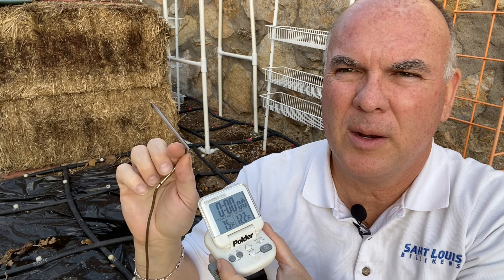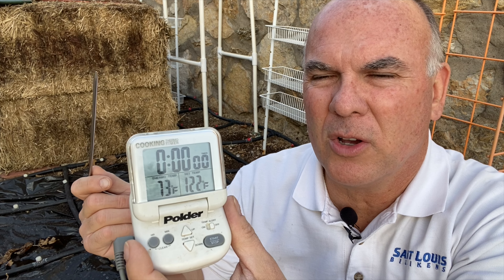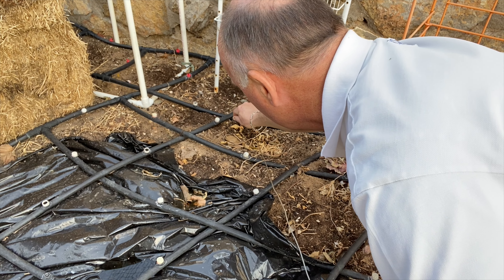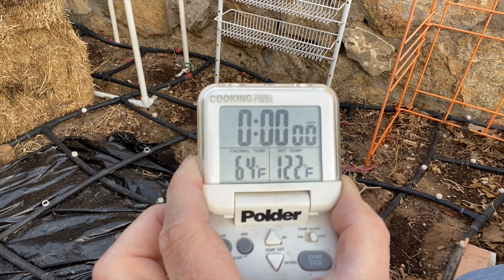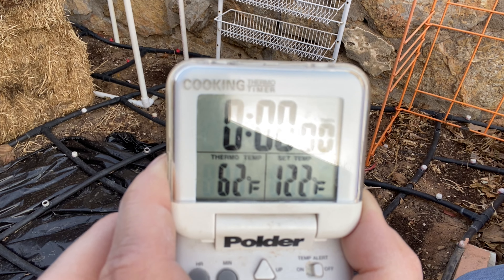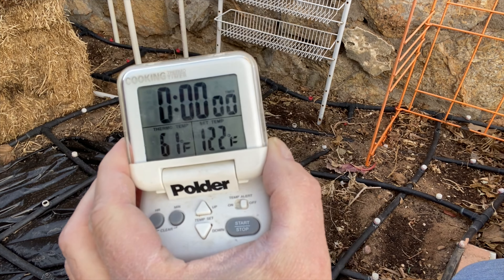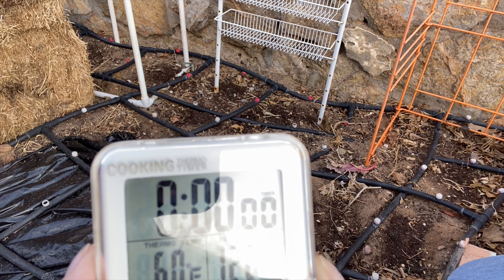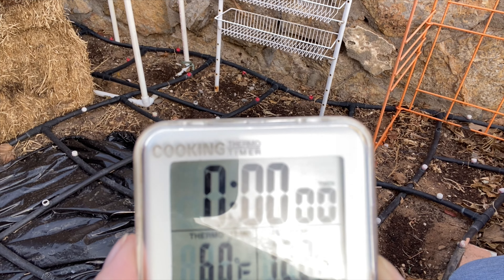Science Projects - Testing Soil Temperature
This is a very simple way to check your soil temperature.  A lot of your transplants and especially pepper plants like warm temps and planting them too early can lead to slow or stunted growth.  In this episode, I will go over a very simple way of checking your soil temperature to make sure it it the best time to plant.